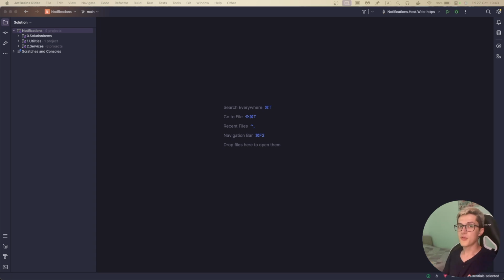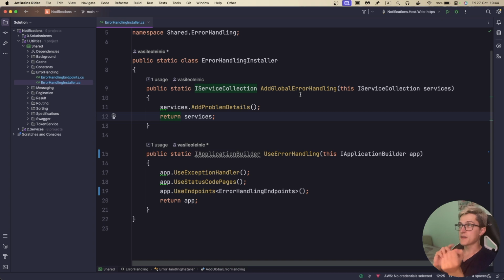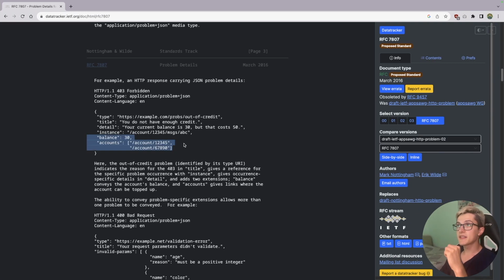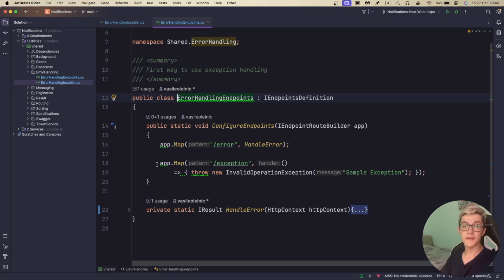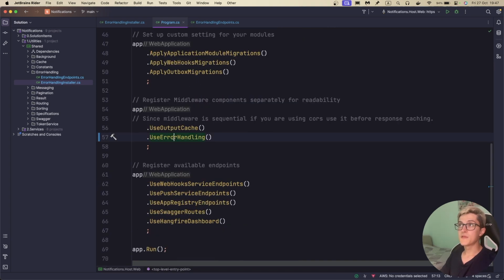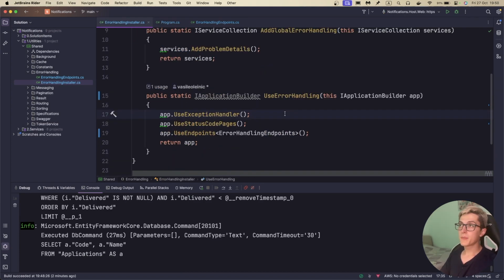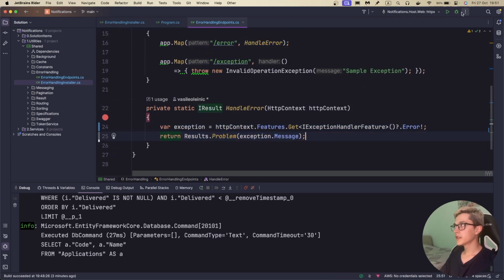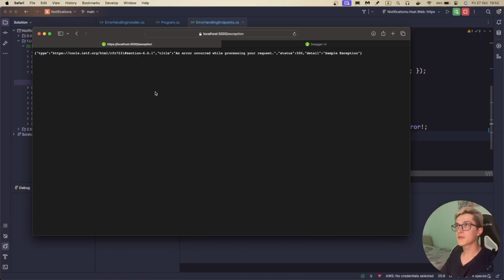.NET | Global Exception handling using built in middleware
In this video we will go over 2 setups you can use to leverage the built-in exception Handling mechanisms in dotnet core.

0:00 Intro
1:00 ProblemDetails and built in support
2:42 Demo time
3:19 Custom Exception handling setup
4:21 Outro